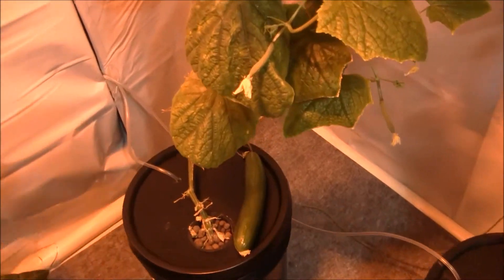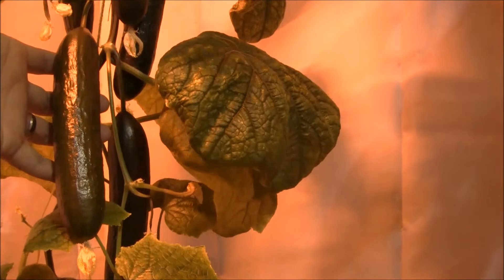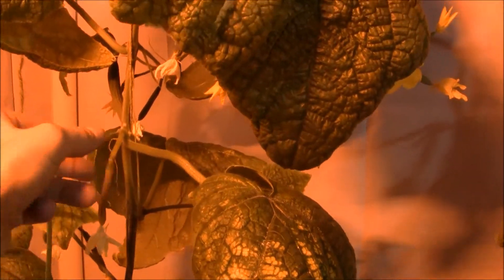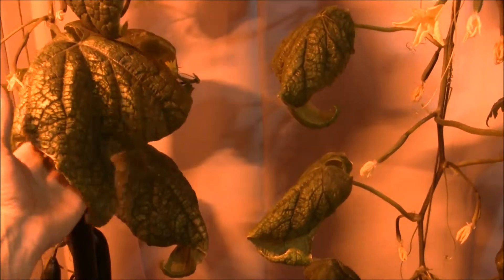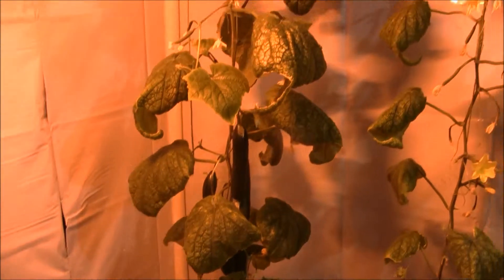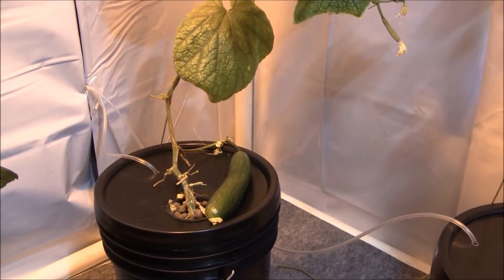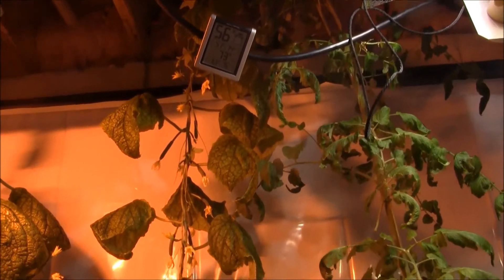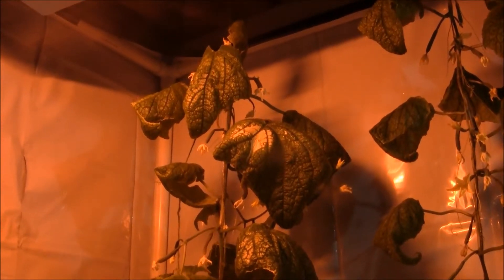Hydroponic Cucumber - Socrates - Deep Water Culture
Lets take a look at the Socrates cucumber.

Grow method - Deep Water Culture.

Lighting and oxygen - 12 On / 12 Off

Nutrient - Botanicare Grow first 4 weeks - Dyna-Gro Bloom thereafter.

Awesome Plant!

Grow Hard.